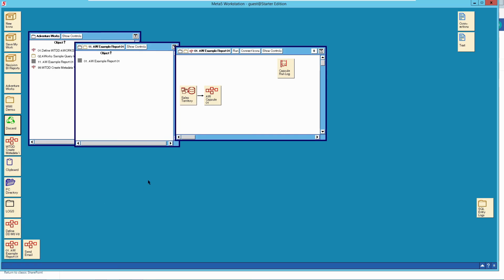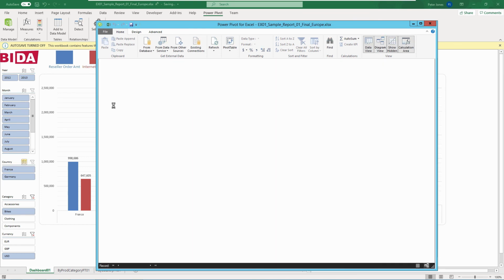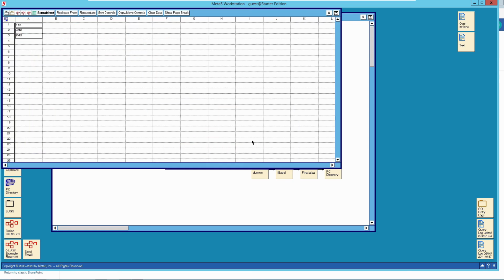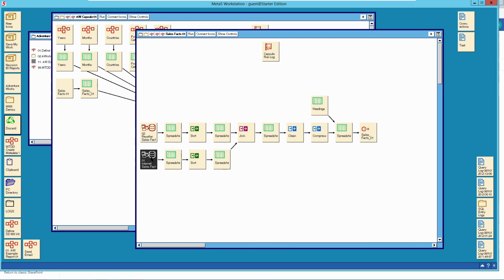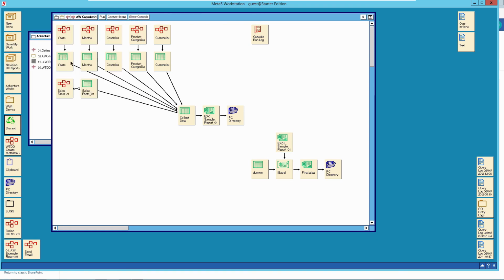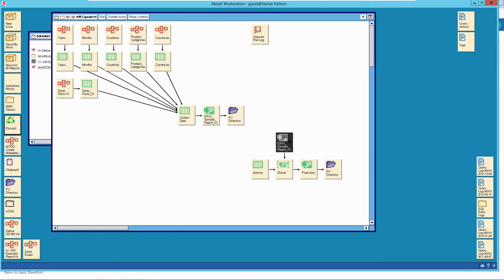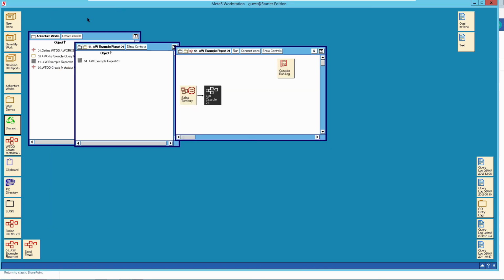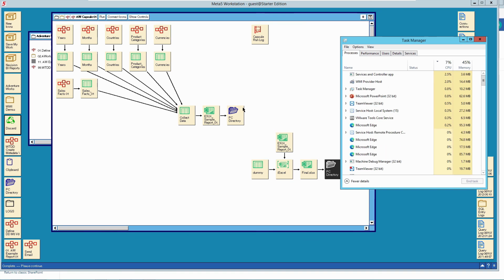BIDA0017-First Adventure Works DashBoard - Detailed Demonstration